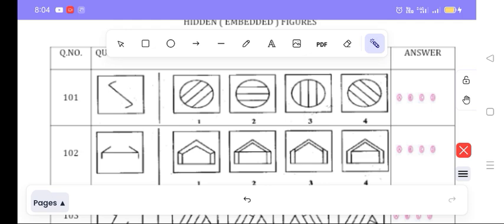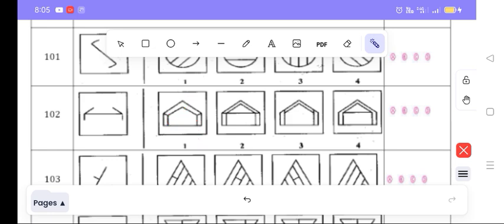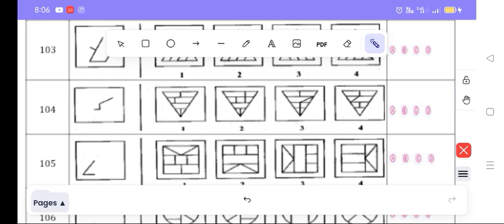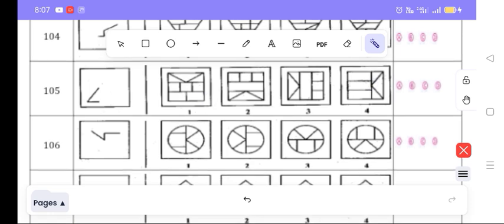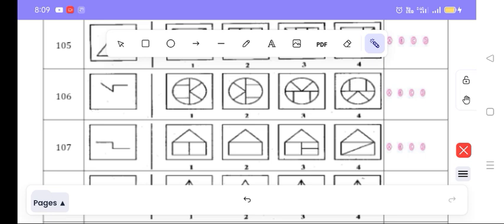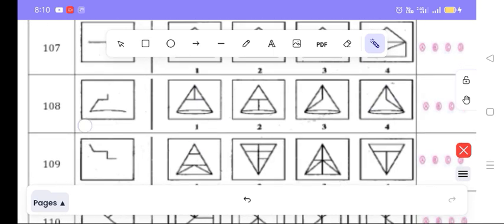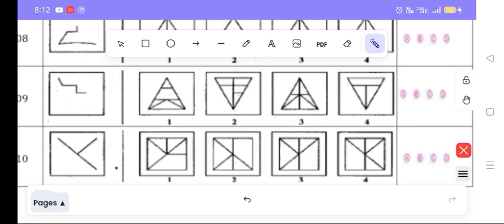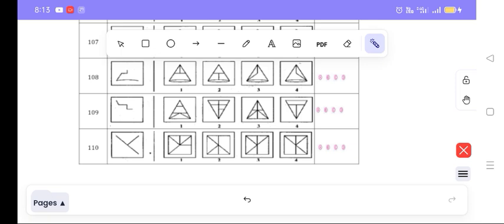Embedded figures part 11